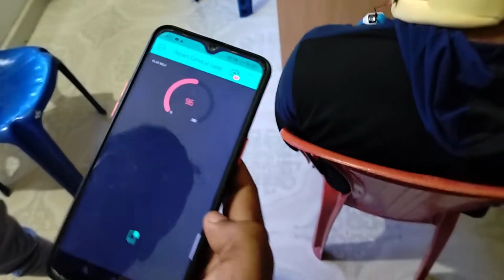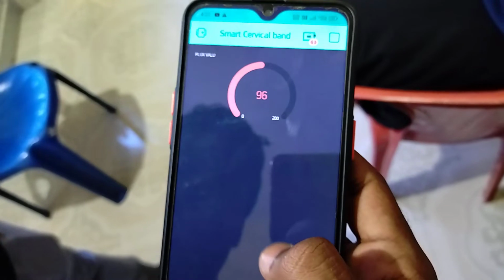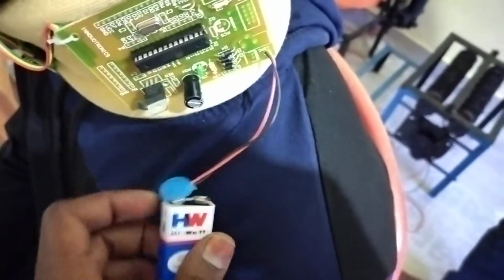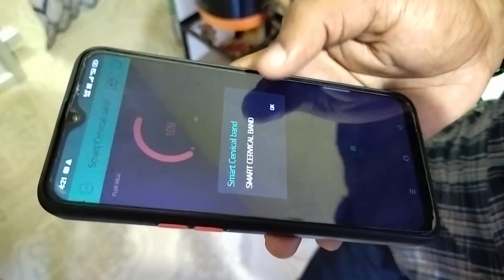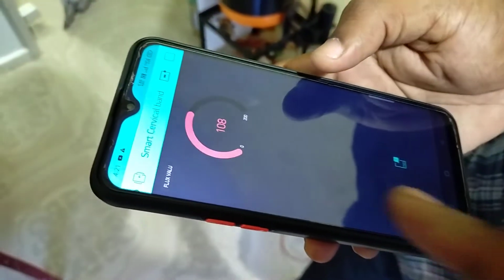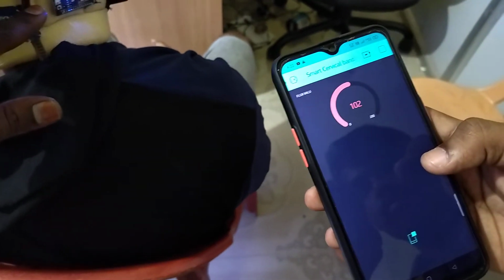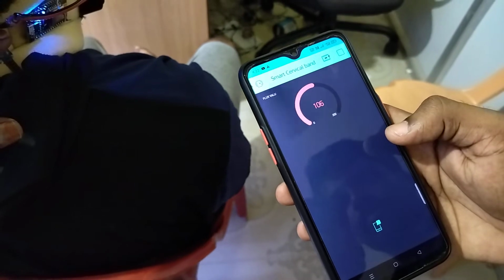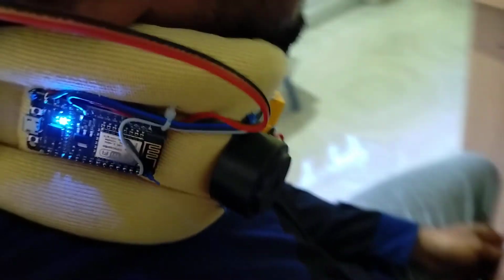IoT-Based Remote Pain Monitoring System: From Device to Cloud Platform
Neck pain is a leading cause of disability, ranking steadily among the first places of the global burden of disease and consequently very common to face in the primary care setting. Therefore, any additional treatment suitable to its effective and quick management has to be carefully taken into consideration. It has been previously shown that the integration of an electromagnetic paradigm into biology and medicine could offer an additional potential when translated into clinical application. Positive effects were previously reported in the treatment of articular pain in a three-arm randomized controlled trial matching a biophysical protocol, a placebo, and a drug (ibuprofen), as well as in the treatment of low back pain in a pilot report and in a consecutive series of patients with three different levels of low back pain and disability. Following these findings, we decide to test the possible effectiveness of a similar biophysical protocol in the management of neck pain. A total of 50 patients presenting neck pain in a primary care setting were participated in this study. Being informed about the aim and methods of the study, all patients provided a signed informed consent. The neck pain and disability questionnaire was used to assess the clinical pain and disability

INNOVOTRONICS
Sudhakar Nagar,
(opp Crompton service center)
K K Nagar, Villupuram,